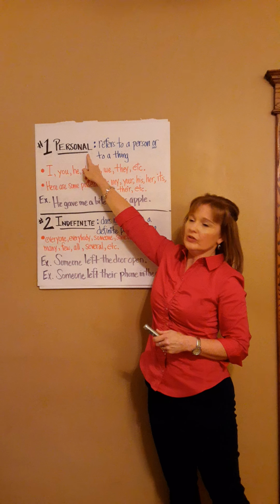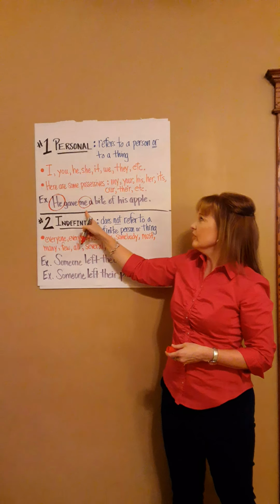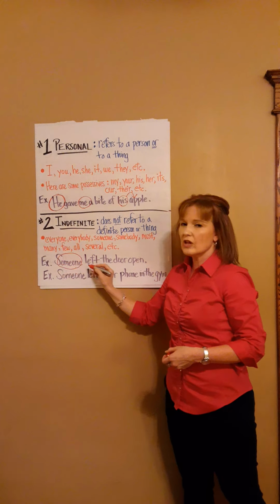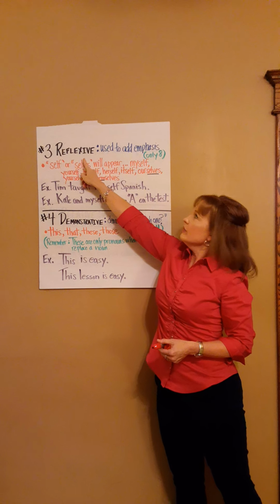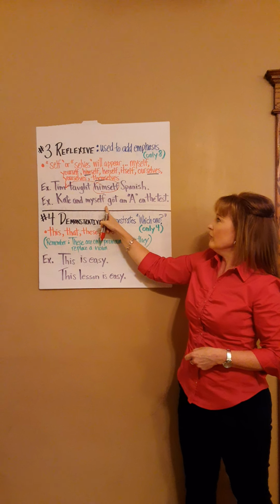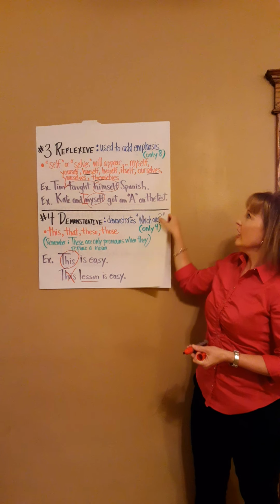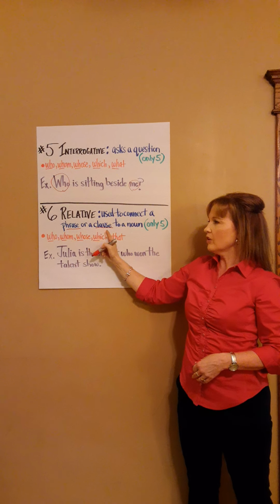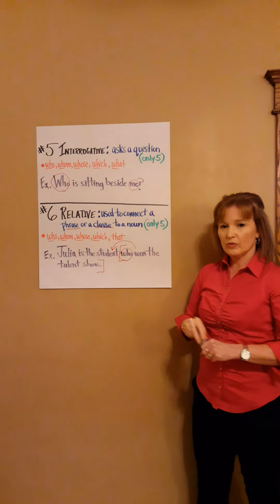Pronouns presented by Wendy DeVault for LVHC